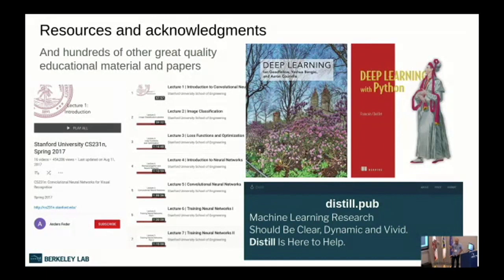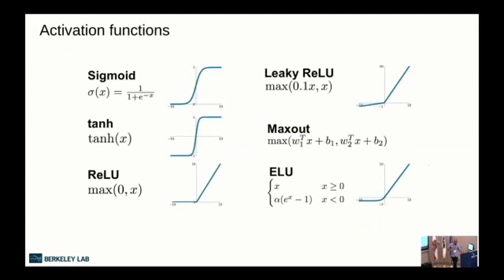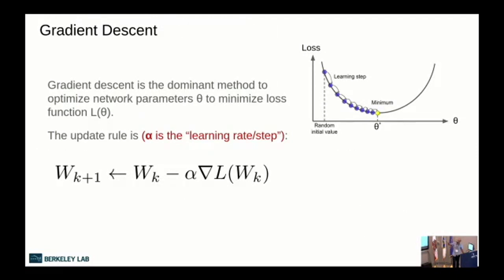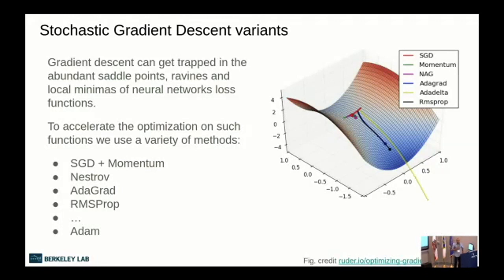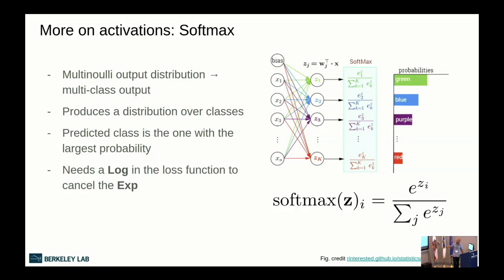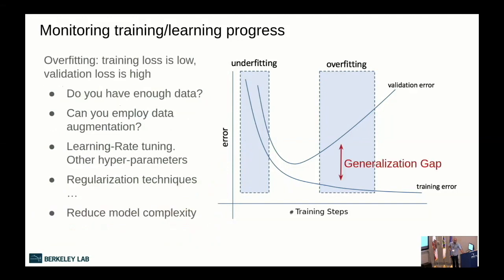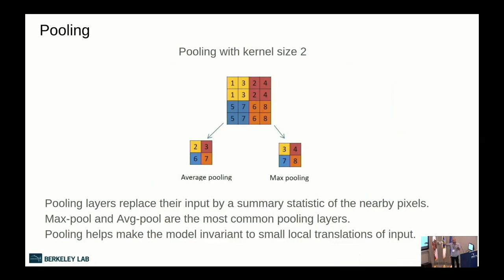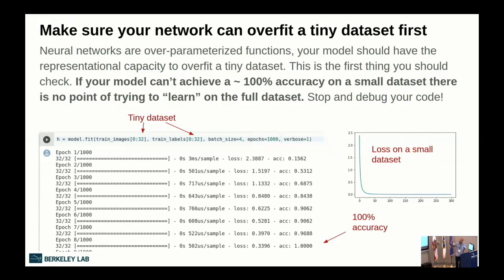02 - Introduction to Neural Networks I - Mustafa Mustafa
Deep Learning for Science School 2019 - Lawrence Berkeley National Lab